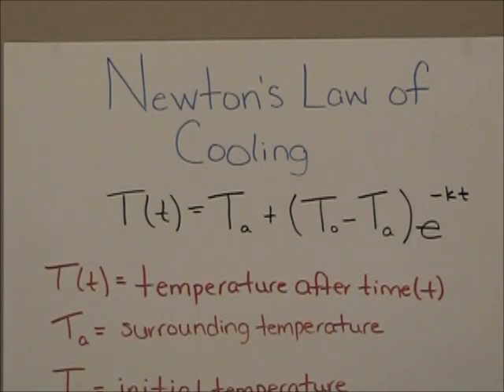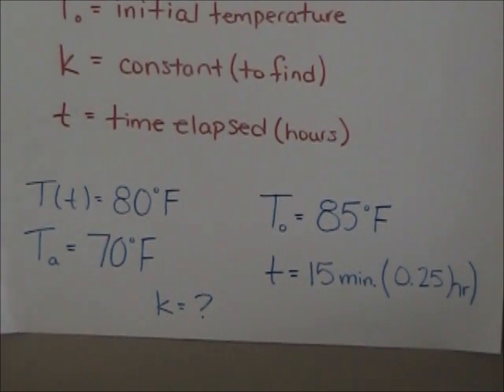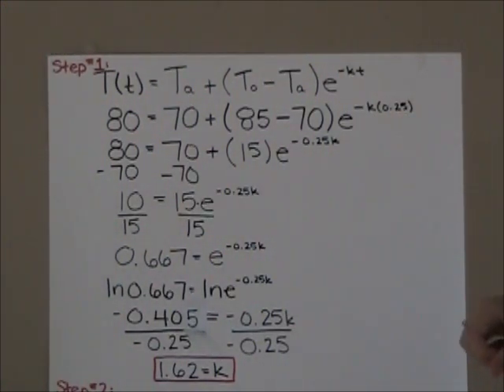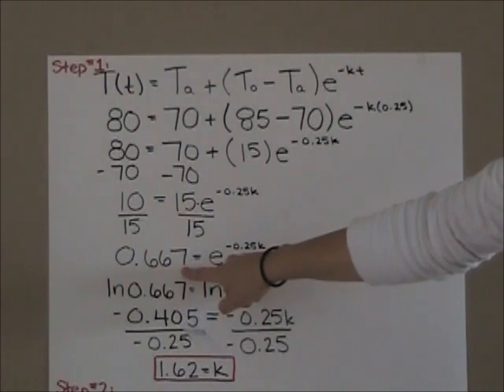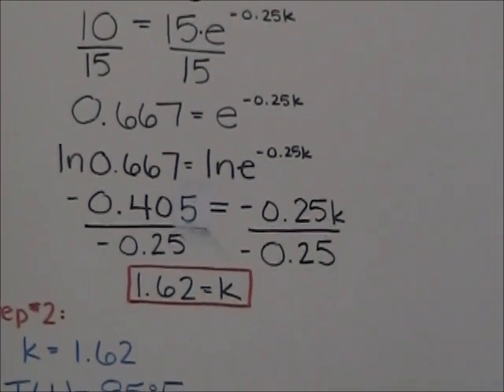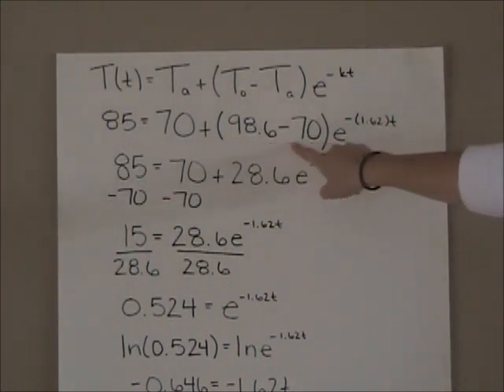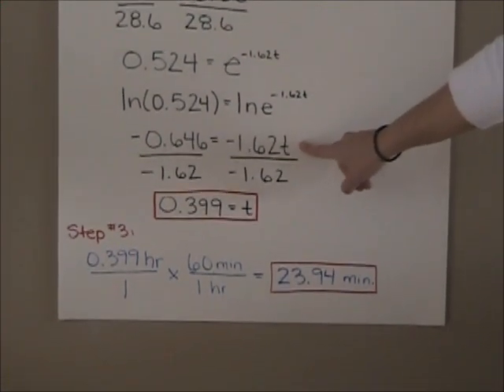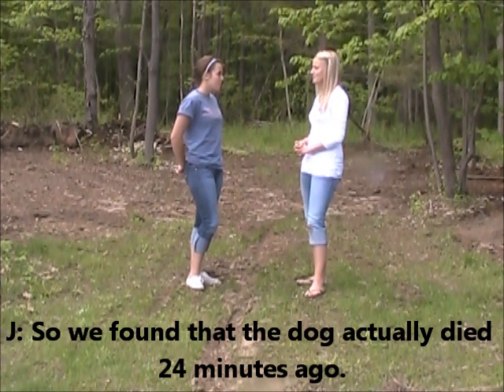Newton's Law of Cooling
Newton's Law of Cooling can be used to find the time of death of a human.  This equation used exponential function and logarithms in order to solve a problem. The video covers the parts of Newton's Law of Cooling equation, as well as does an example problem. This funny video pretends that two girls find a dead dog and need to find the time of death.